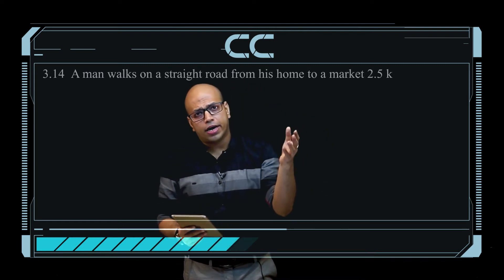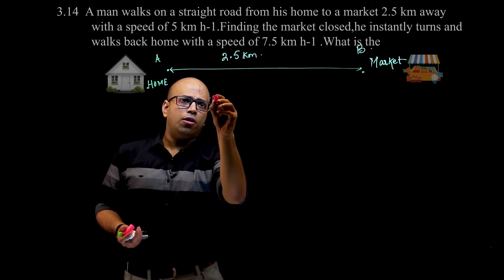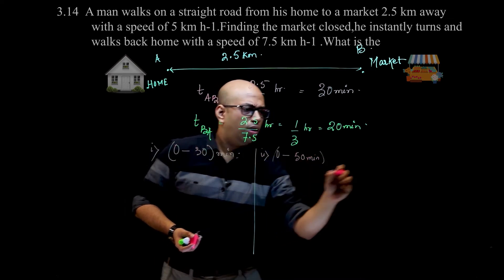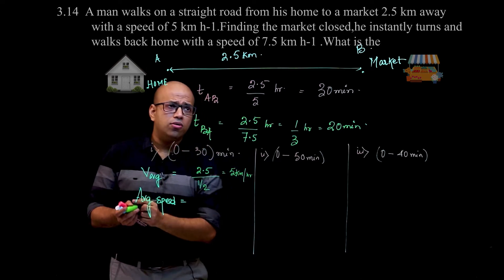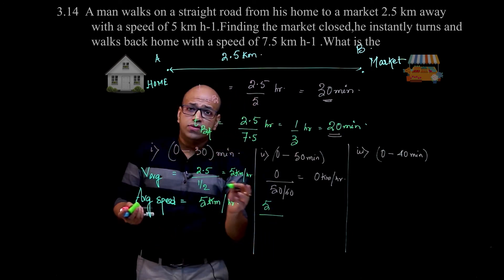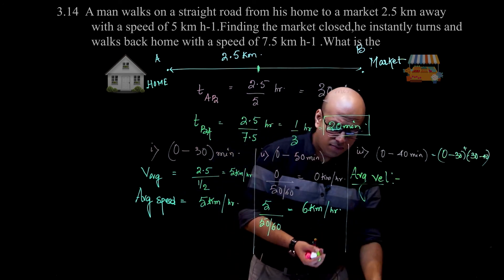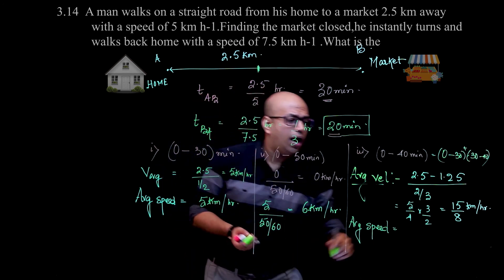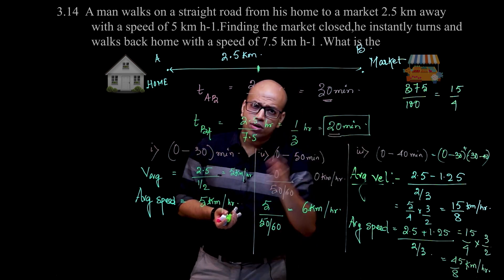NCERT Solution | Motion in 1D | Question 14 | E - Concept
Concept Classes presents E-Concept. A innovative and cinematic way to learn Physics. Visualizing Physics with crystal clear Concepts.